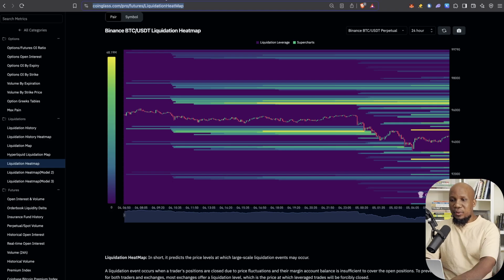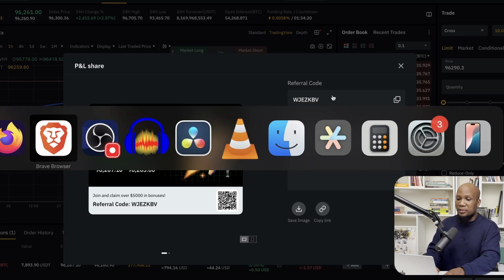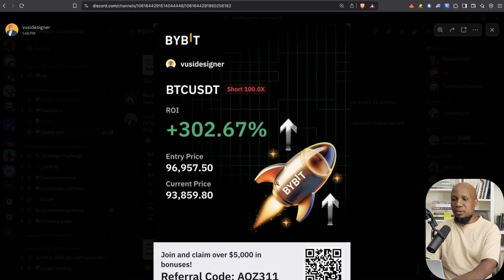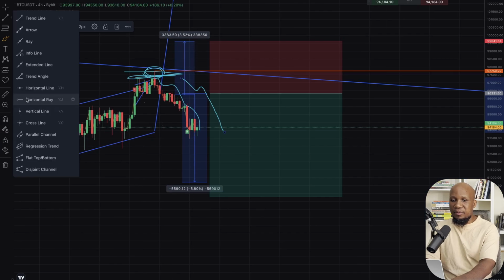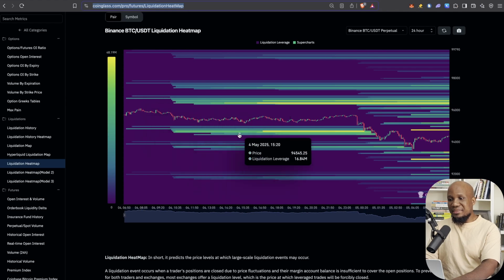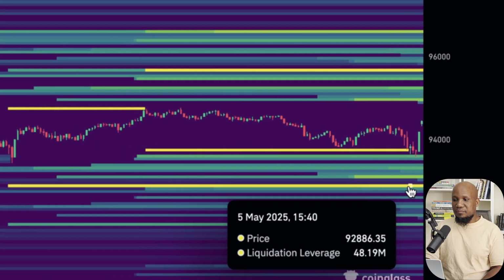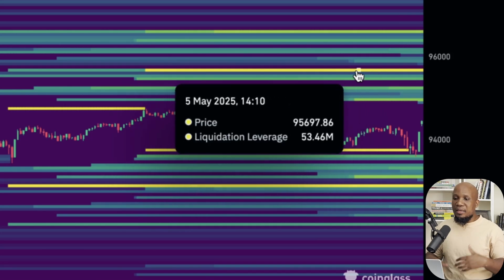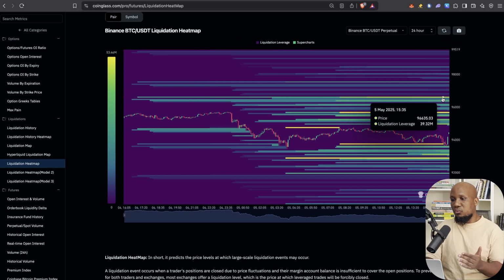99% Win Rate Indicator for Futures Trading | Liquidation Heatmap Strategy, Part 2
This is Part 2 of how to use one of the best trading indicators for the futures market — the Liquidation Heatmap. While this tool can be used across multiple markets, we’re focusing on how to apply it specifically in futures trading.

📊 In this video, you'll get:

More data points for smarter trade entries

Better price confirmation using high liquidity zones

A live trading example to show the indicator in action

The Liquidation Heatmap helps identify key price levels where the market is most likely to go, based on where liquidity is sitting. Market makers often push price to these zones, making them excellent opportunities for entries in swing trading strategies.